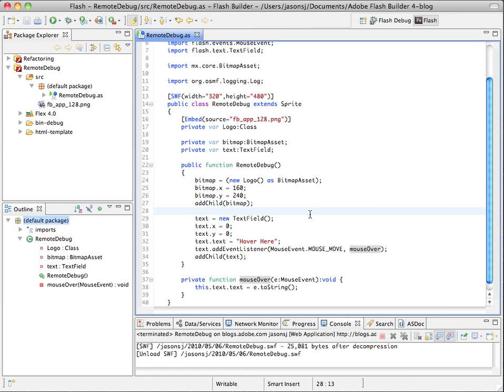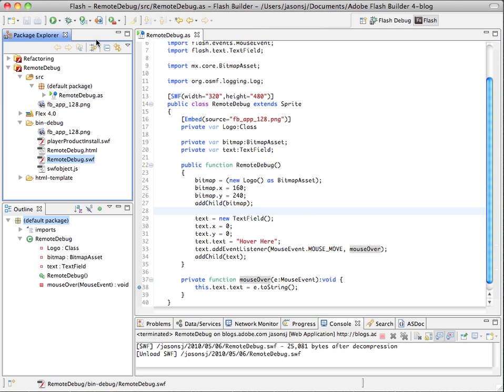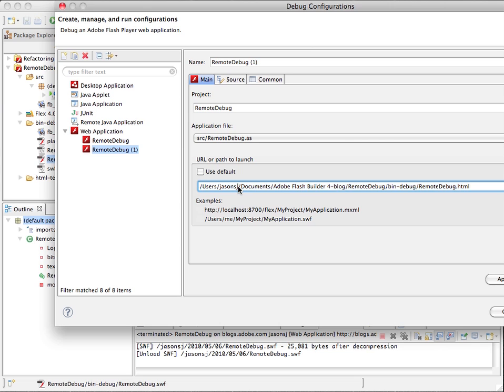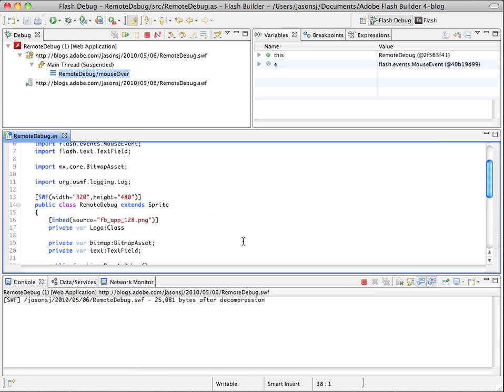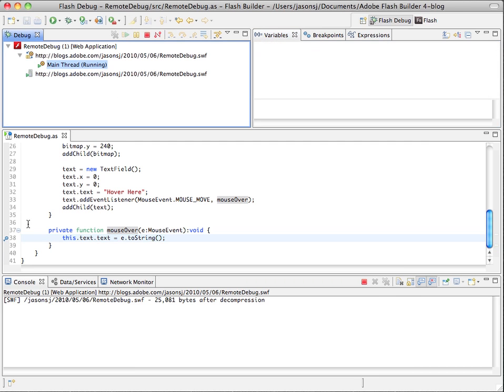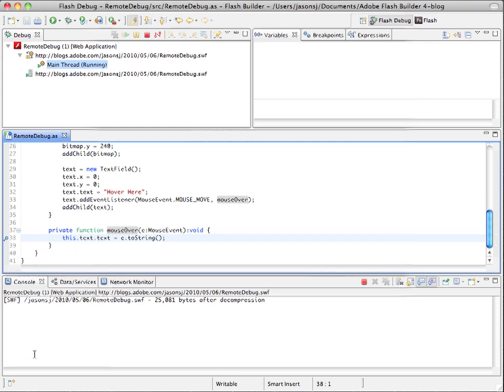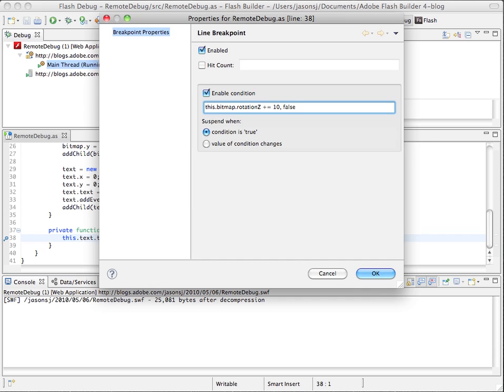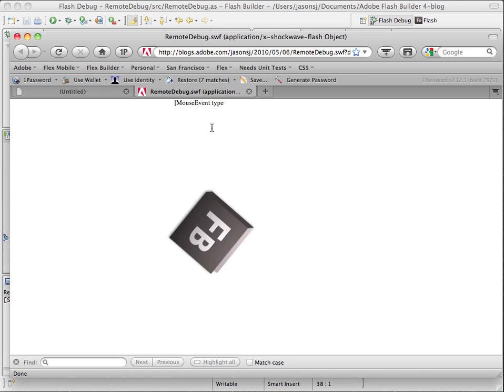Remote Debug & Conditional Breakpoints